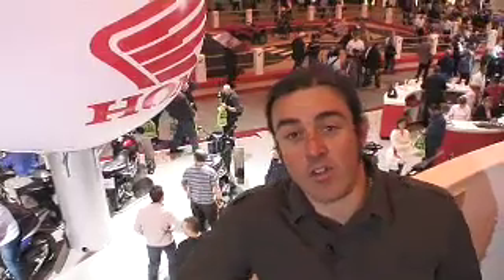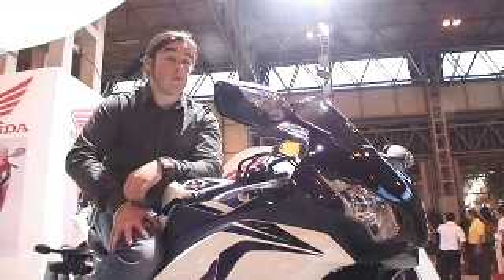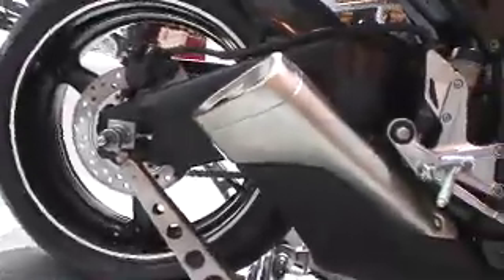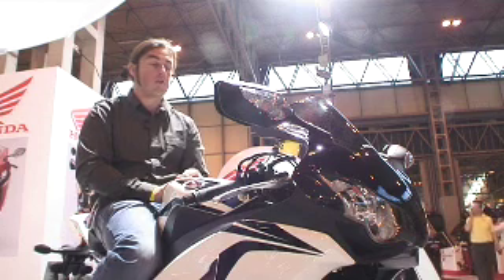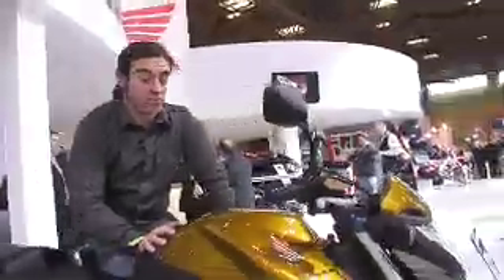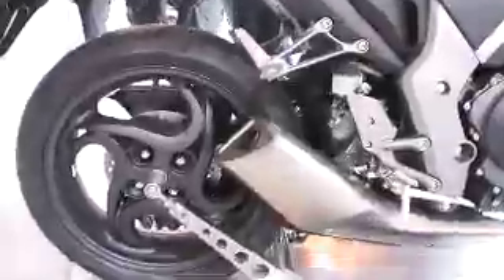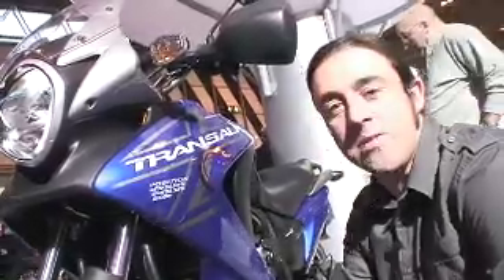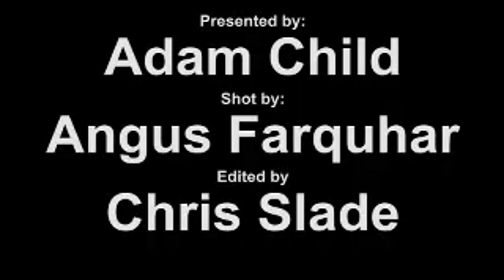Honda at the NEC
Take a look at what Honda are displaying on their stand at the NEC. Highlights include the new Fireblade, the CB1000 and the Transalp